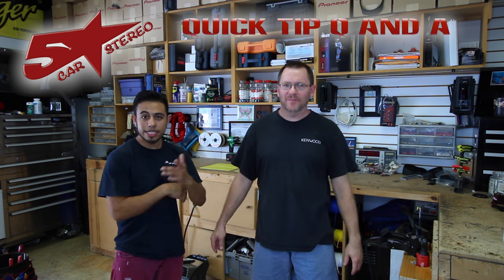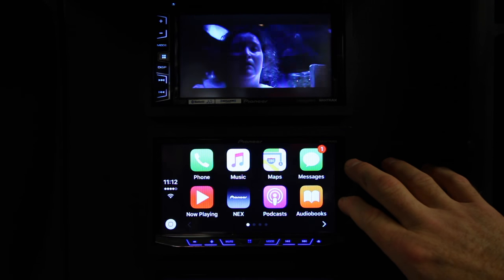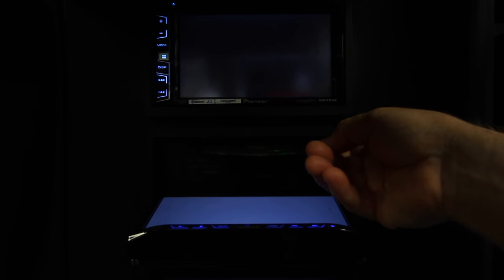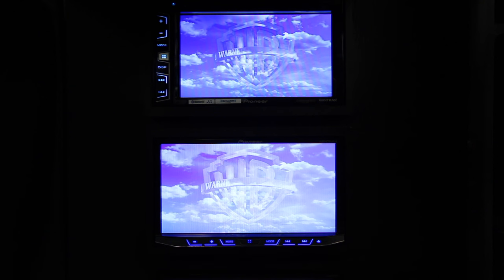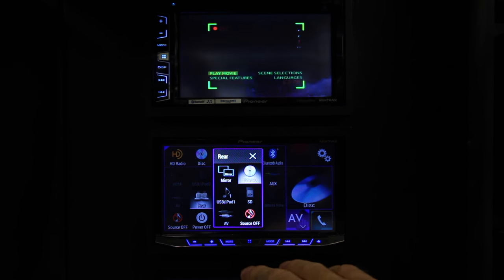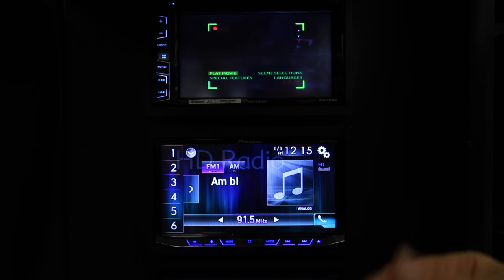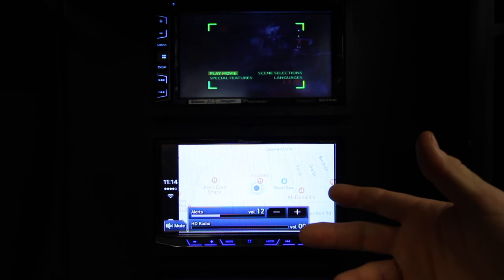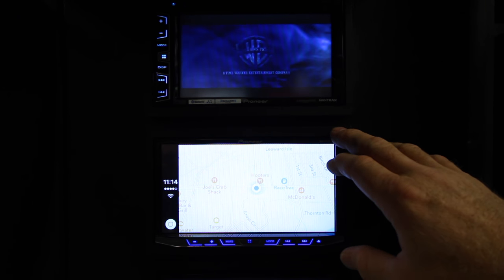Can I use Apple CarPlay while listening to another source like HD radio and have a DVD play on a rea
In this video we demo the rear seat output of the Pioneer NEX radios. We show you how to watch a dvd, listen to FM, and have CarPlay maps up. Thanks and enjoy.